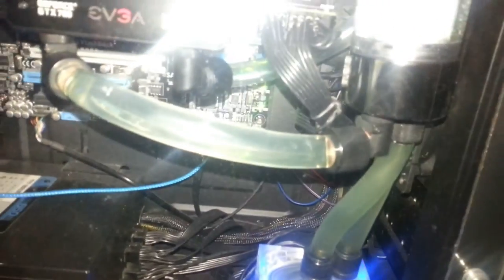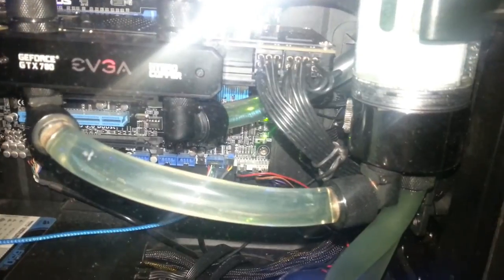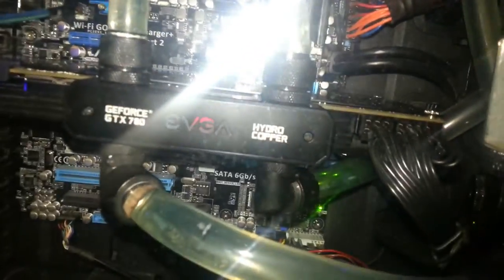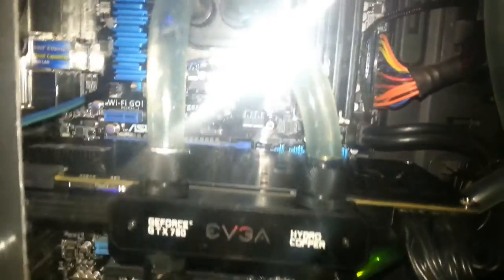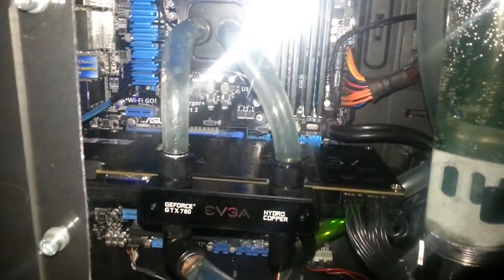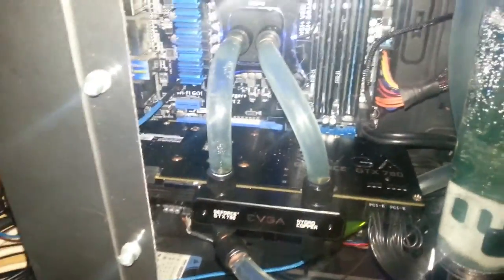Serial to Parallel CPU and GPU Watercooling - In one go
I looked some on the net for a similar config but didnt find it, maybe I didnt search right. But here is me doing it, and it works great really. I have played games and benched both GPU and the CPU so its solid. I think the loop looks cleaner this way, what do you guys think?